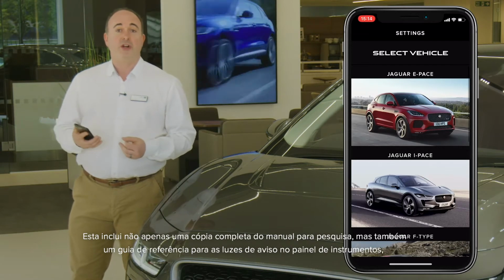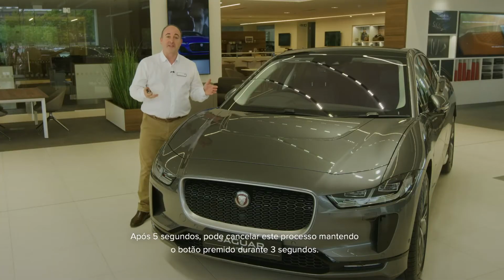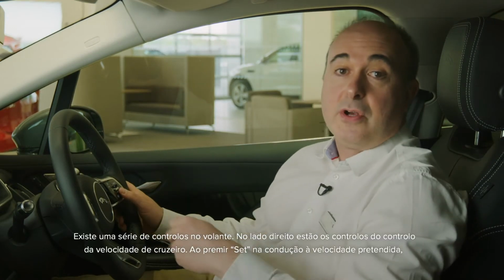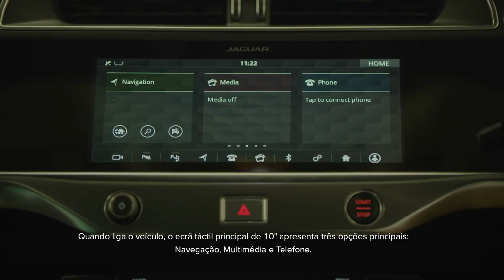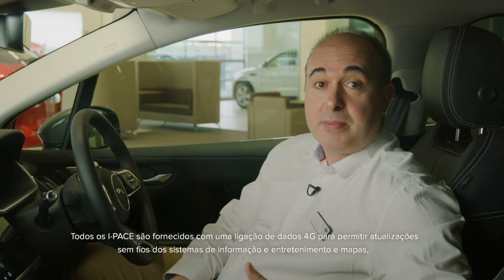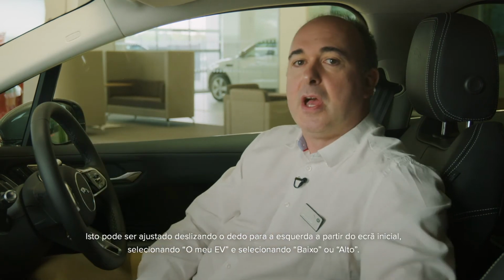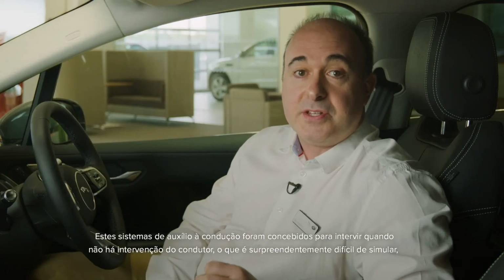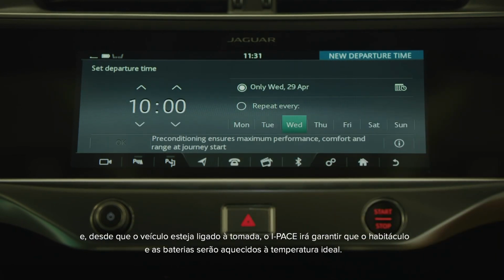Jaguar I-PACE 2020 | Handover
Explore os pequenos detalhes. Saiba mais sobre a performance do motor, as dimensões e o consumo de combustível.